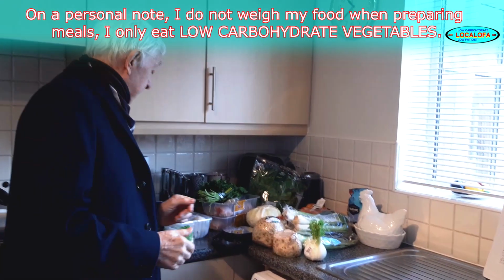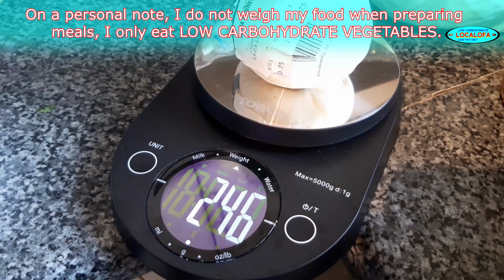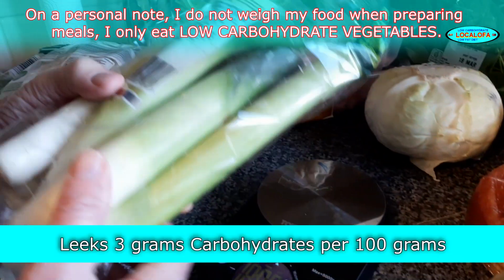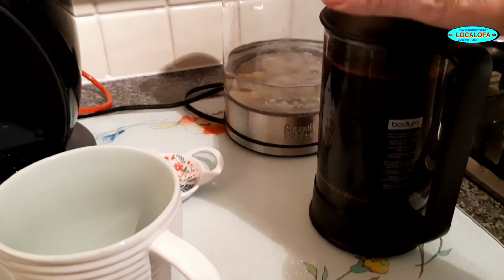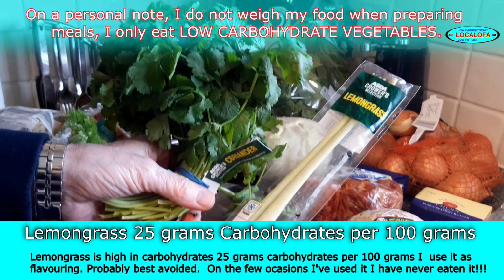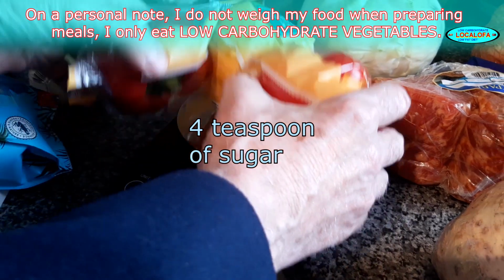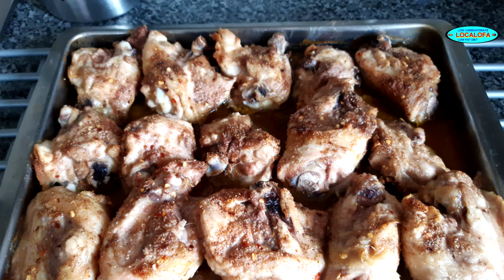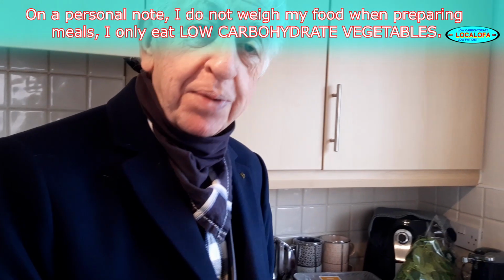TREFLYN LETS TALK LOCALOFA SHOPPING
For those who want to lose weight the answer is in their hands. Its about the food that is picked up and put into the shopping trolley, the food we take home to make our meals with.
Treflyn has been shopping and talks about and shows the food items he has chosen and brought home. The LOCALOFA DIET is not rocket science
Keep the carbohydrates low, keep the dietary fat low and make  a standard meal using ordinary amounts of protein.